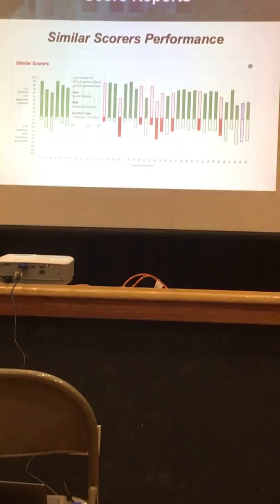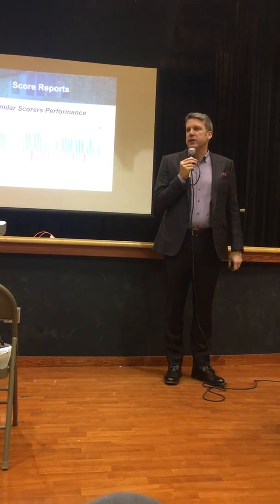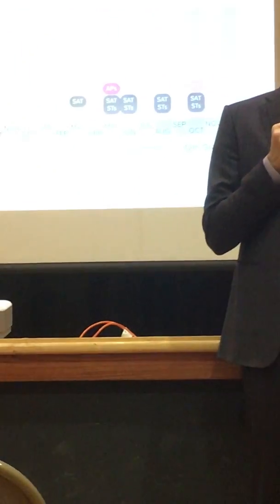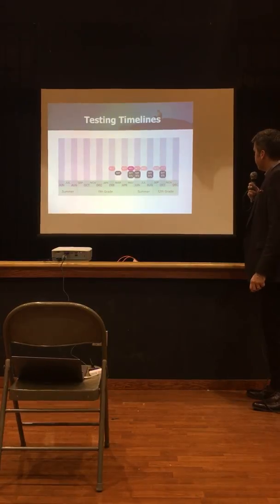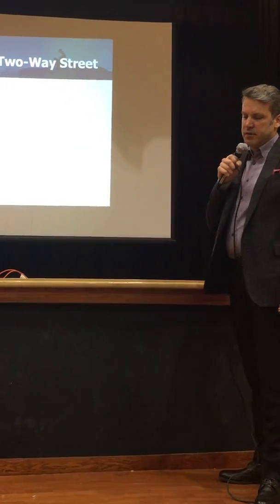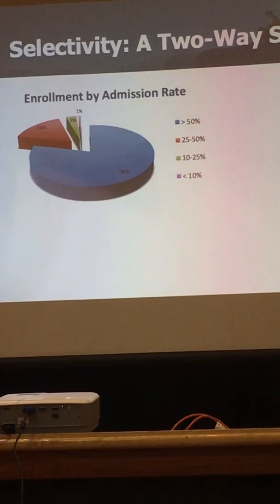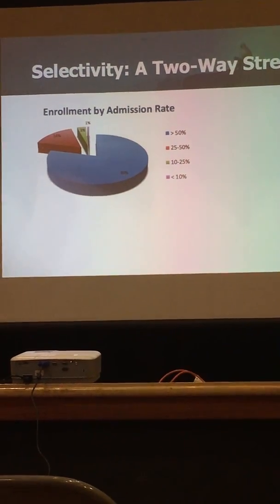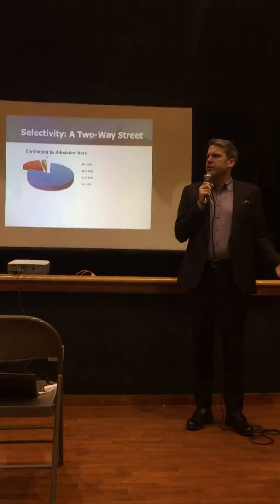Part 6/6 College Admissions Testing: What You Need To Know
@BHSECQ w/Adam Ingersoll from Compass Prep - 1/14/2019